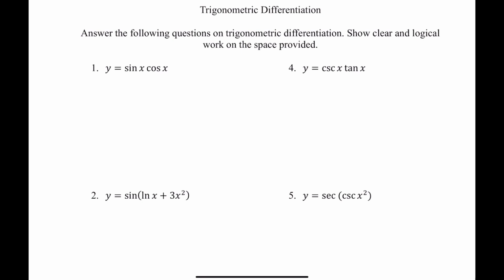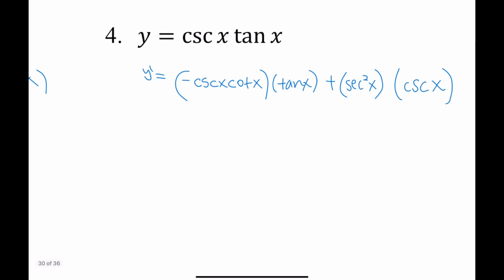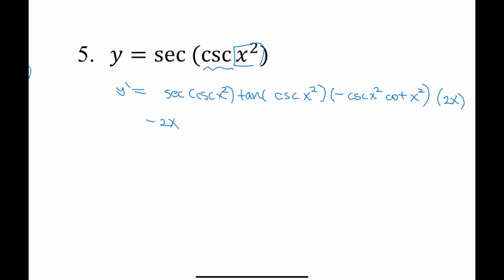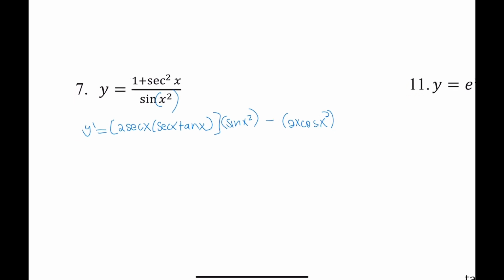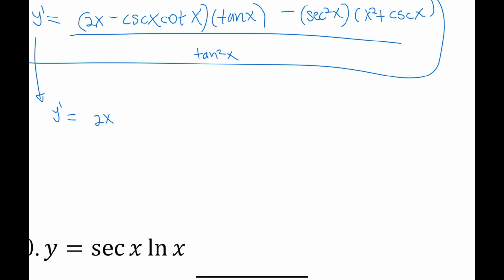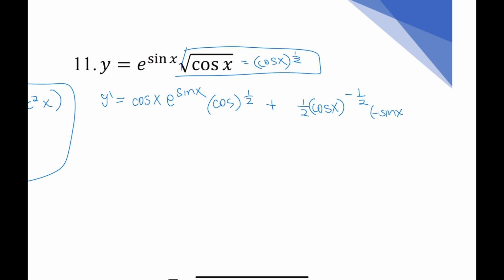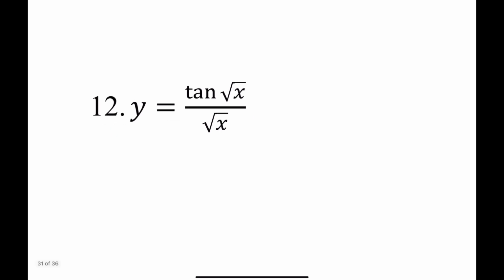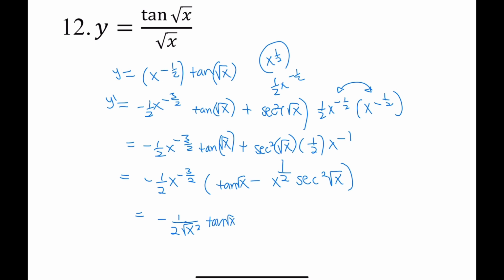Trigonometric Differentiation 1